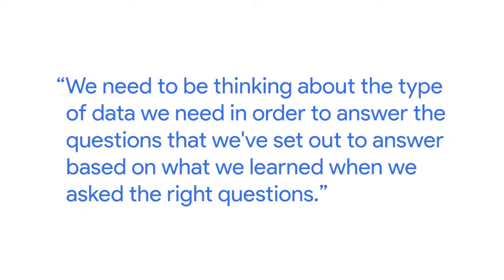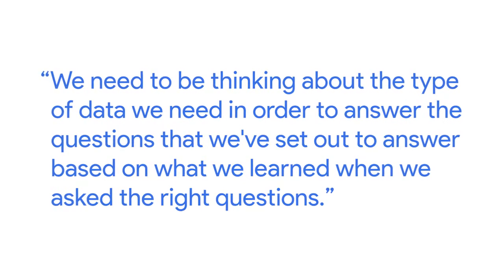Example of the data process - Google Data Analytics - Lesson 14